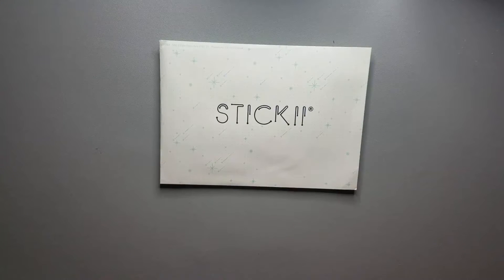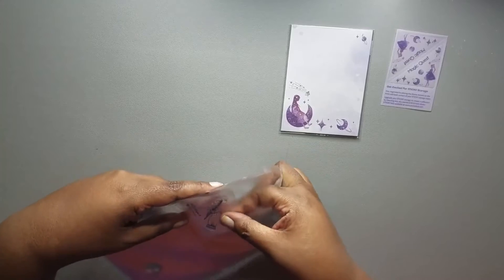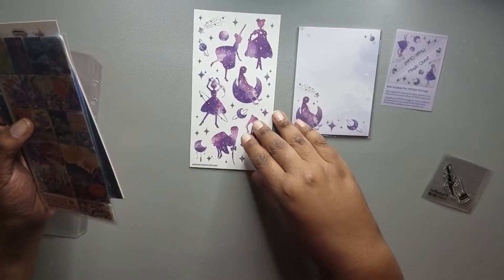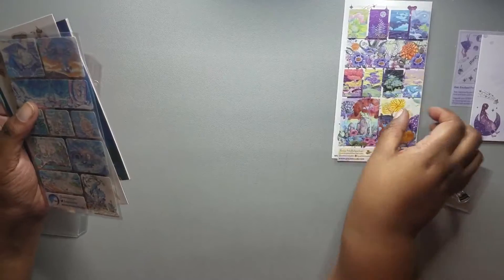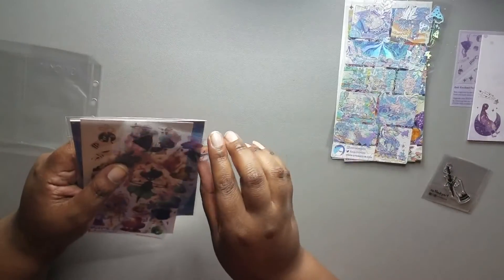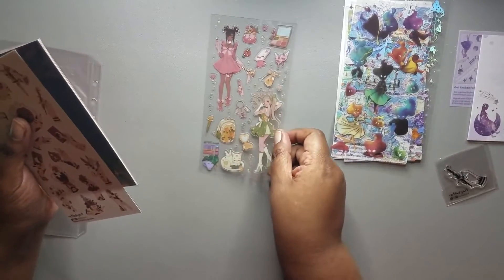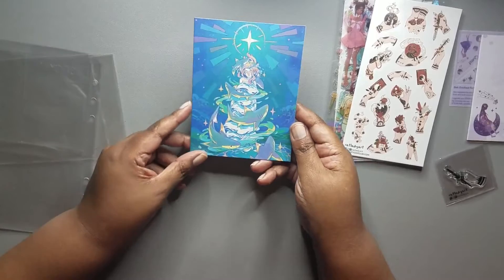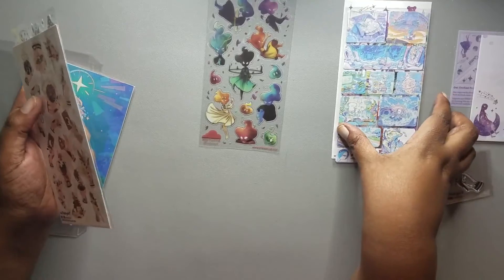Stickii Club October 2021 Pop Pack: Magic Quest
Hey there,

Today's video features Stickii Club October 2021 Pop Pack: Magic Quest

Stickii Club starts at $10 per month per theme.

This post may contain affliate links.